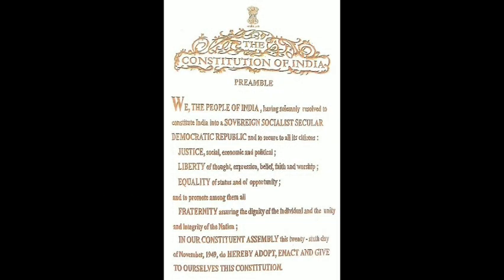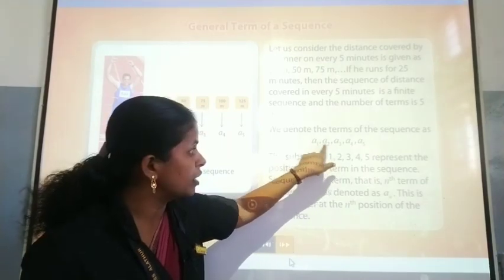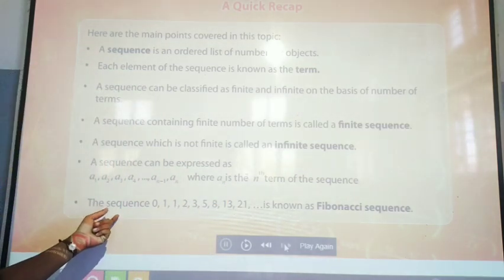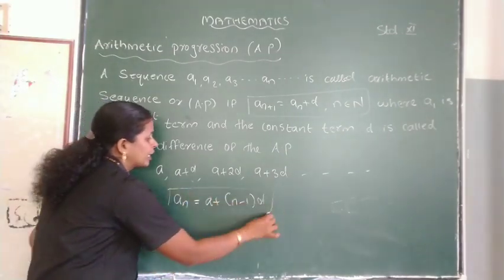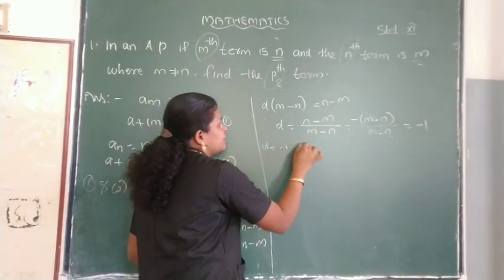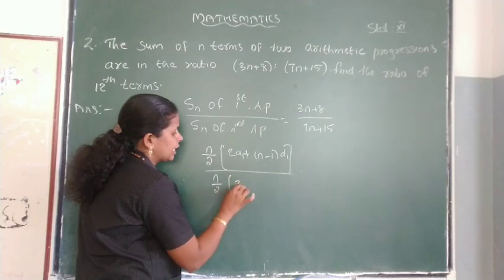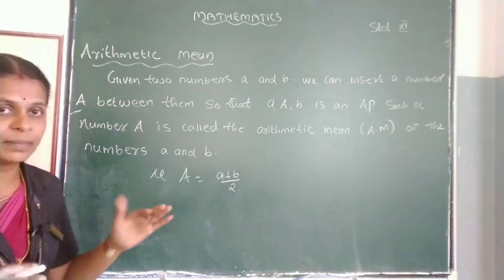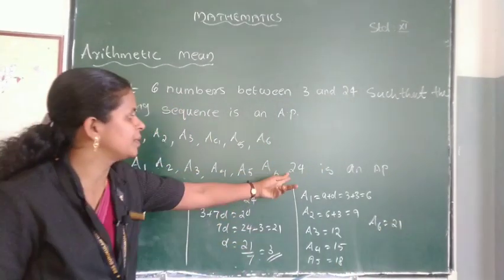Class 11 Mathematics Chapter 9 - Sequence and Series (Part 1)